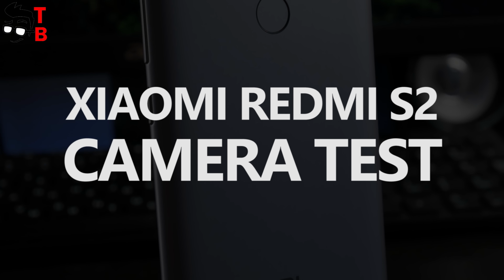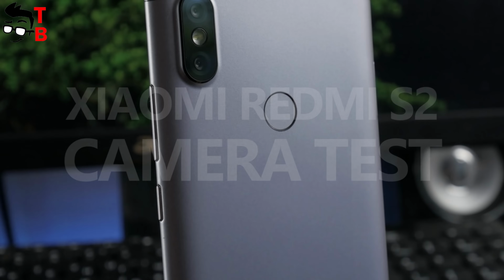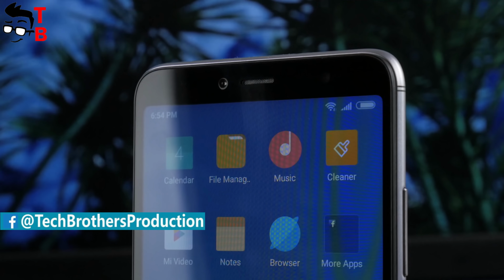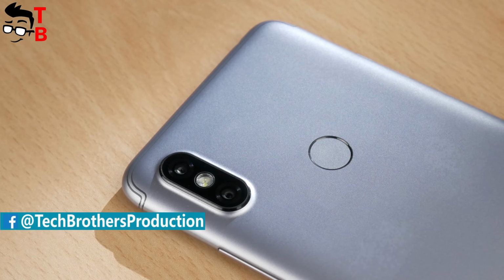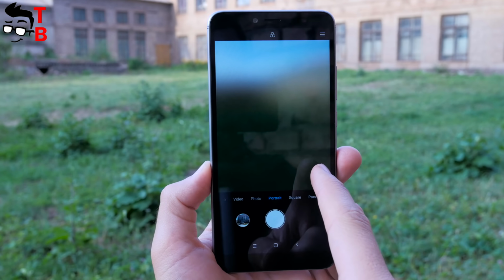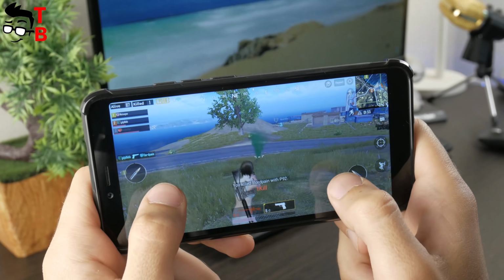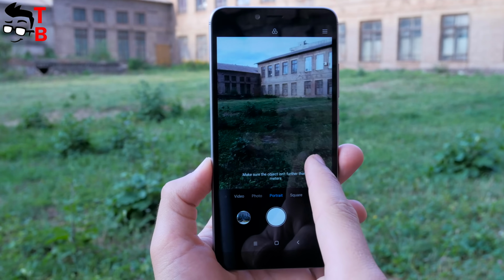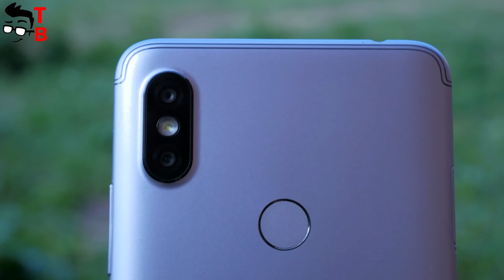Xiaomi Redmi S2 Camera Test: Sample Photos and Videos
Watch our video with camera review of Xiaomi Redmi S2. 📷 You can find original sample photos and videos

Timecodes:
00:00 - Intro
00:30 - Specifications
00:49 - Camera app
01:15 - Sample photos
02:18 - Portrait mode
02:28 - Front camera photos
03:13 - Sample videos
03:46 - Slow motion mode
04:31 - Conclusion

Xiaomi Redmi S2 Specifications:
Display: 5.99 inches, 720 x 1440p (HD+), 269 ppi, 18:9 ratio, IPS LCD
Processor: Qualcomm Snapdragon 625, octa-core 2.0 GHz
RAM: 3/4GB
Storage: 32/64GB + microSD
OS: Android 8.1 Oreo, MIUI 9.5
Battery: 3080 mAh + 5V / 2A
Camera: Dual 12 + 5 MP f/2.2, 16 MP front camera

[Free Music] Percussive Rock Background Music | Stomp | Beats | Instrumental | Drum

Video credit:
Tech Brothers